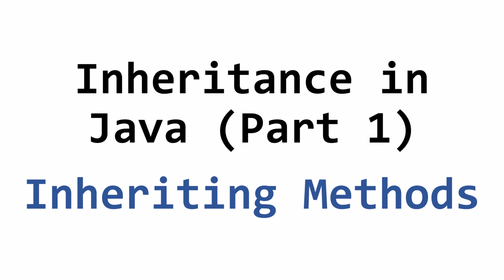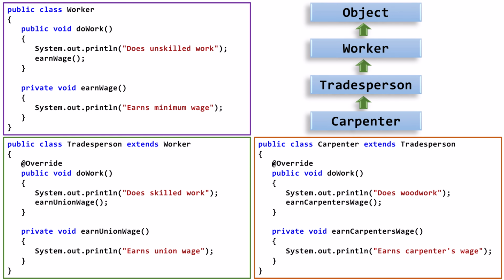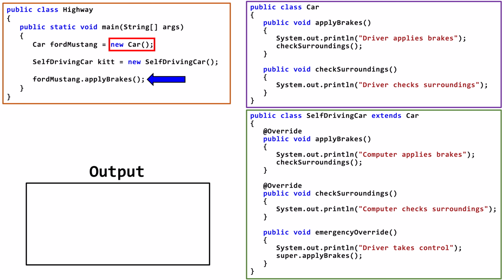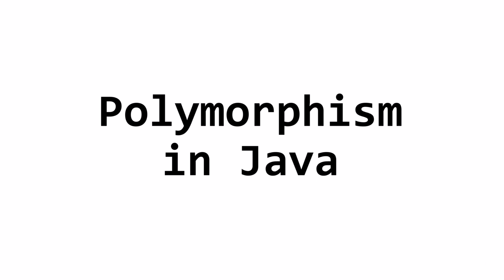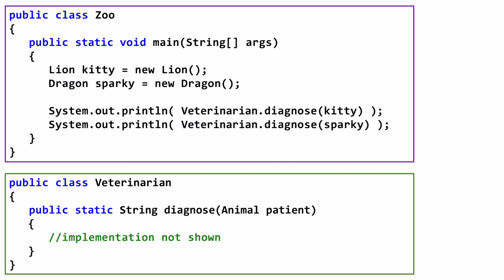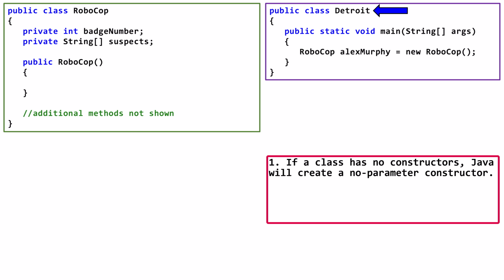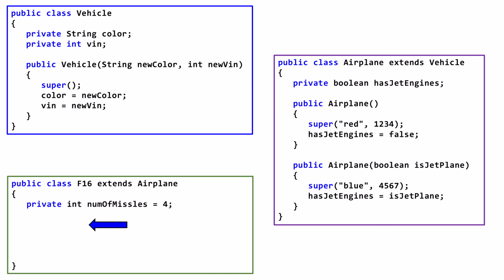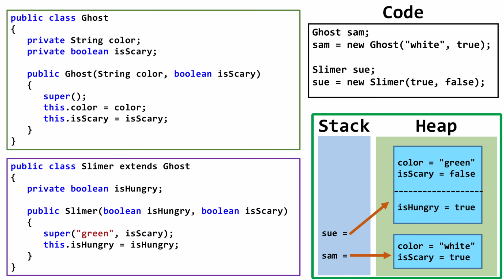Inheritance and Polymorphism (Java Tutorial)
A complete and easy-to-understand Java tutorial on Inheritance and Polymorphism.

 0:00 Introduction
 0:19 Part 1 – Inheriting Methods
 4:20 Part 2 – Overriding Methods
 7:22 Part 3 – Calling Superclass Methods
11:38 Part 4 – Accessing Private Fields
13:29 Part 5 – Polymorphism
17:44 Part 6 – Constructors in Standalone Methods
22:55 Part 7 – Calling Constructors in a Superclass
26:37 Part 8 – Passing Data to a Superclass Constructor
30:43 Conclusion